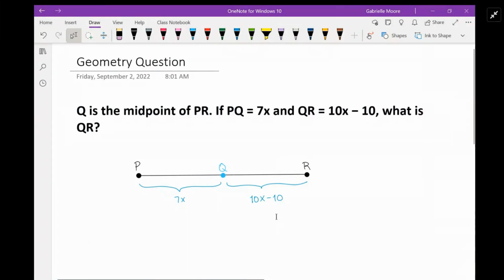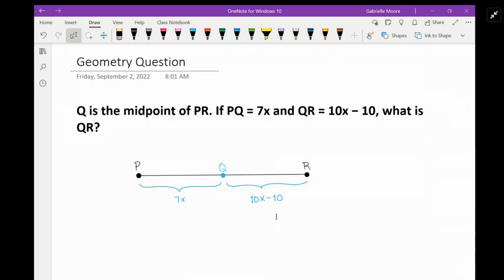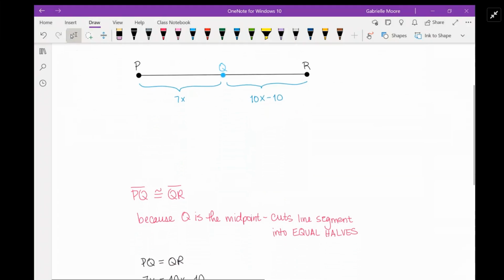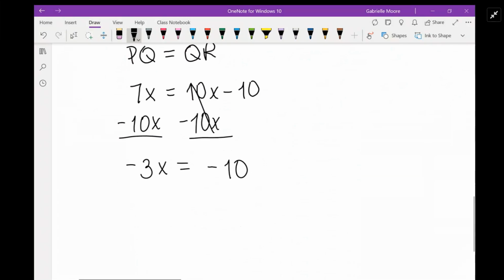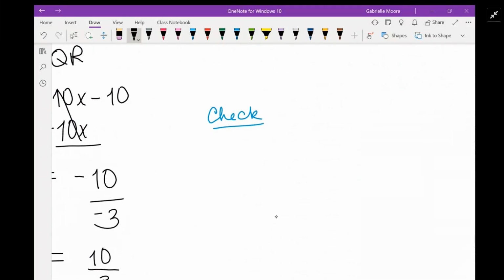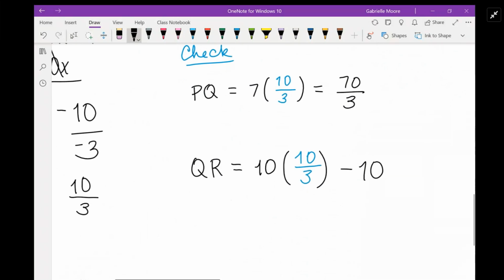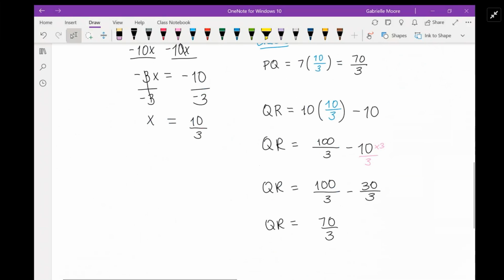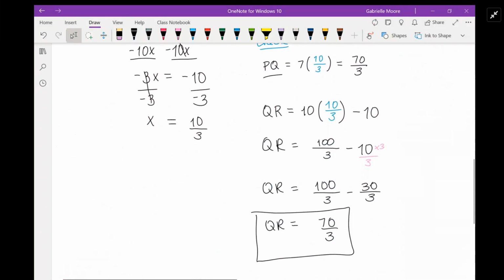Using midpoint to find a length of a line segment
Question: Q is the midpoint of PR. If PQ = 7x and QR = 10x − 10, what is QR?
Geometry

Answered By:

Gabrielle M.
Tutor & Former Taker of STAAR for Combined 7+ Years